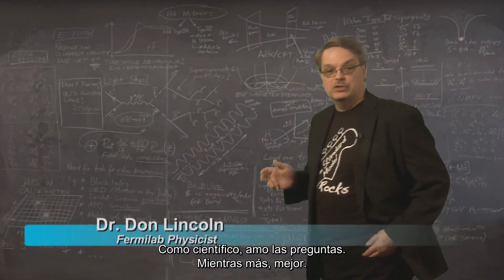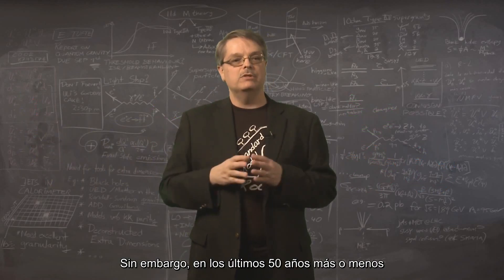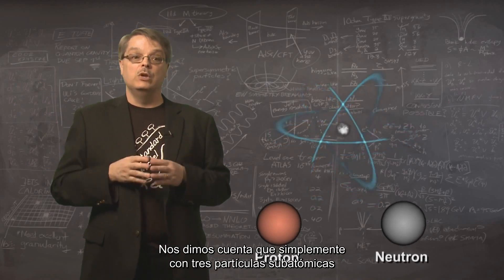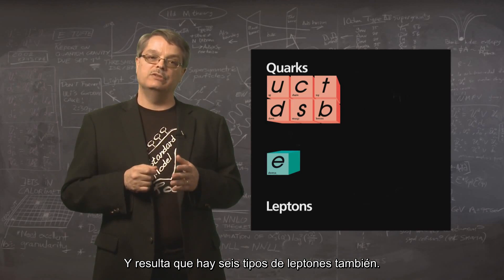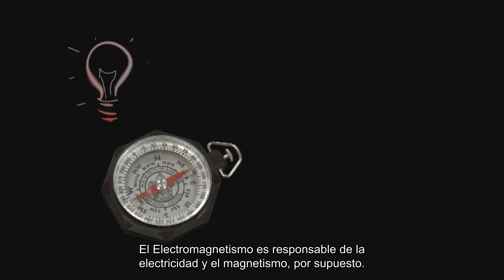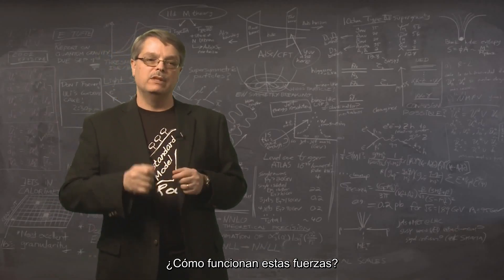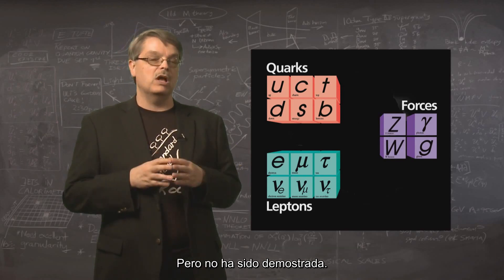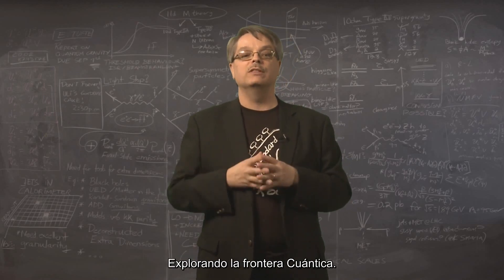El Modelo Estándar (Una de las mejores explicaciones, en español)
Méritos a Fermilab por la creación del video.

El Modelo Estándar de la Física de Partículas explica todo el funcionamiento del universo (sin contar la gravedad) desde lo más pequeño, a lo más grande y con absoluta precisión. Para esto, es importante conocer aquellos pequeños objetos que forman todo lo que conocemos: Los quarks, los leptones y los bosones, sus propiedades y su función.

El modelo estándar también predijo la existencia de un nuevo Bosón, llamado el Bosón de Higgs. Cosa que hasta el momento, parece ser una completa realidad (gracias a los descubrimientos del CERN en la materia). Con esto nos damos cuenta de lo preciso del modelo estándar, a escalas universales.

¡Muchas gracias por vernos!